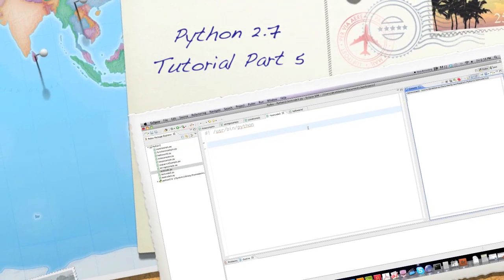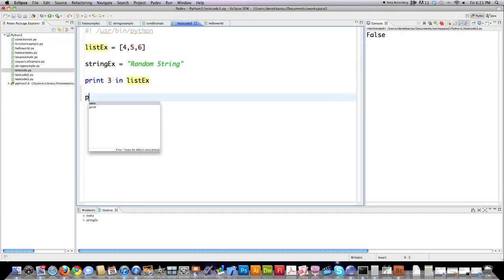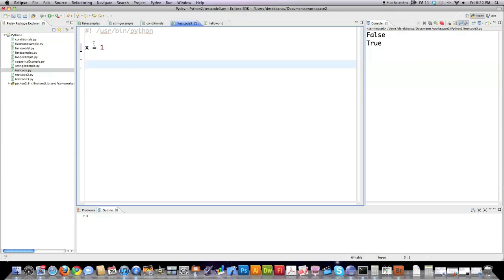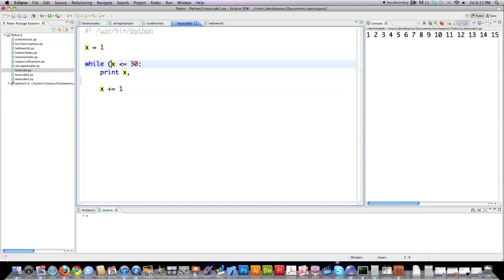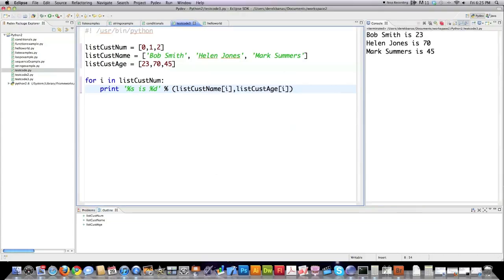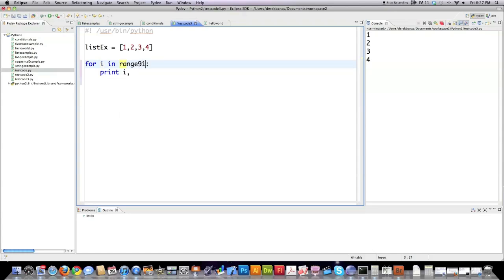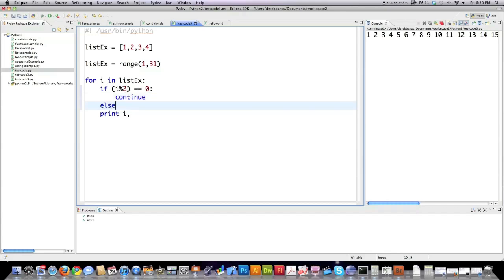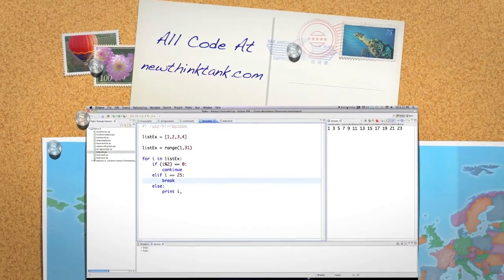Python 2.7 Tutorial Pt 5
In this Python 2.7 Tutorial Video I cover the IN operator, WHILE loop, FOR loop, RANGE function and more